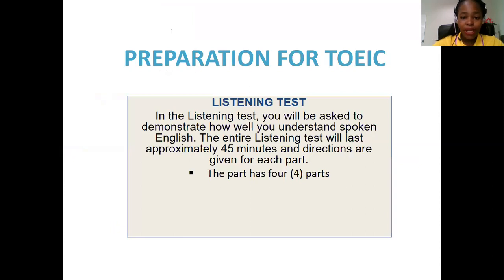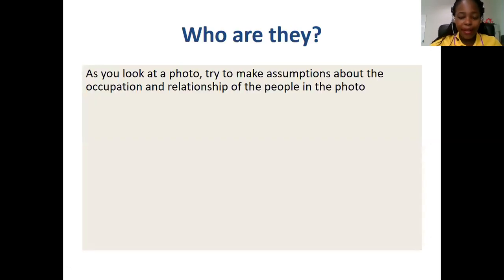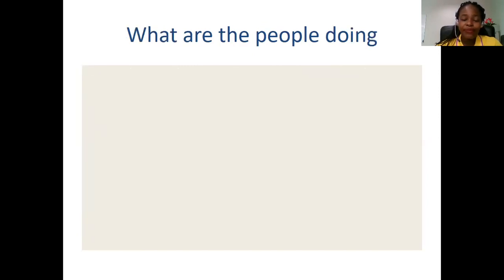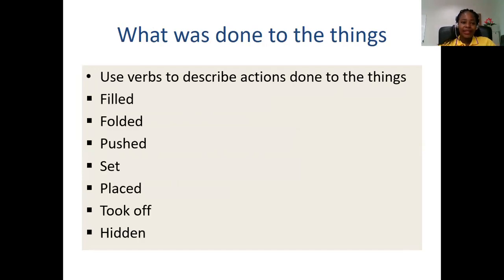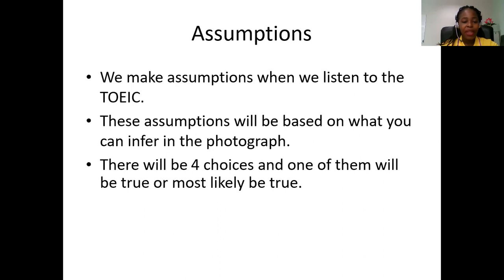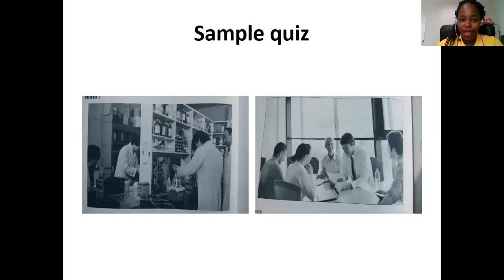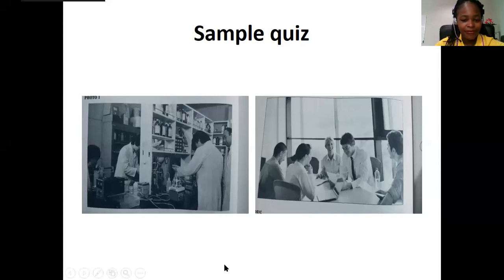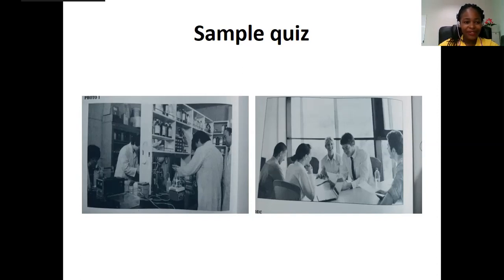TOEIC PRACTICE TRAINING PART 1 (PHOTOGRAPHS) by MS OMARI 900 plus score GUARANTEED!!!!!!!!!!!!!!!!!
This will help you practice and prepare for part 1 of the new TOEIC 2020.